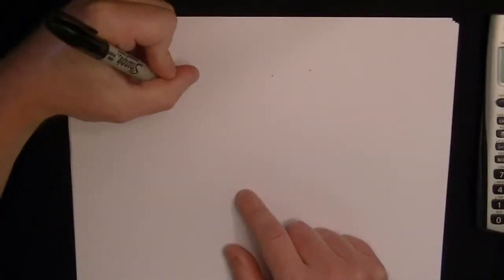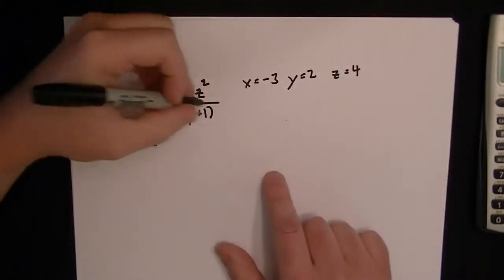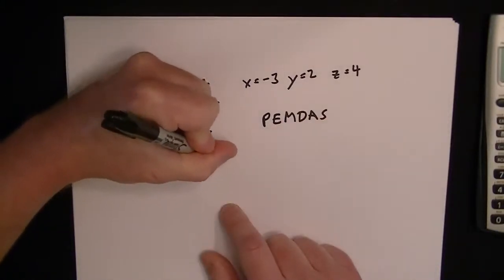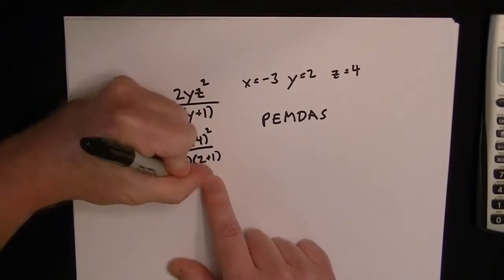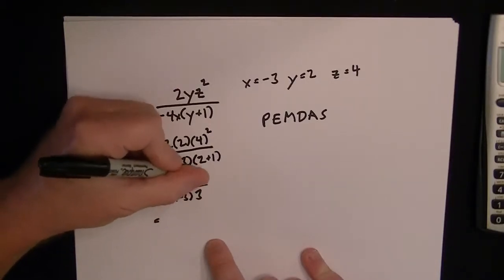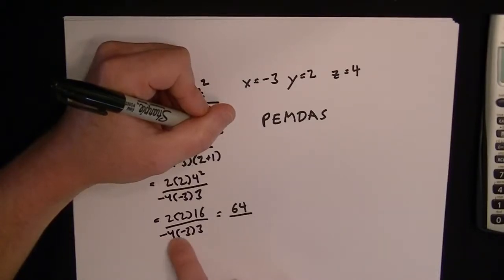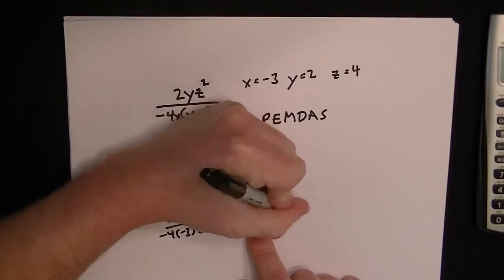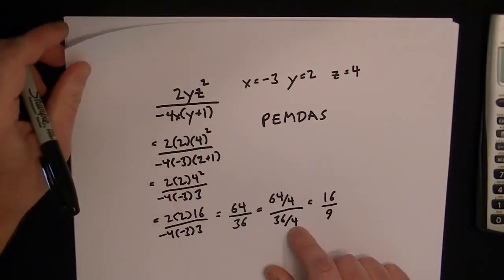GED Math Test 2014 - Order of Operations Tutorial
A math tutorial on how to apply the order of operations to solve an equation. Use PEMDAS!

The formula is given with x = -3, y = 2, and z = 4:
(2 * y * x^2 ) / ( -4 * x * (y + 1) )

In the video the addition in the denominator is done first but you could multiply the denominator terms through and then add them. For example:

(2 * y * x^2 ) / ( -4 * x * y - 4 * x)